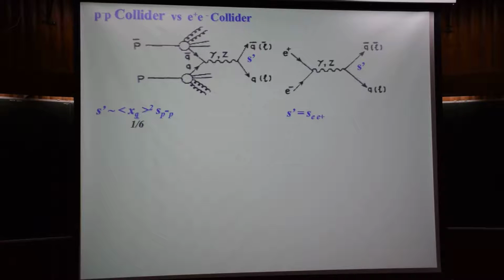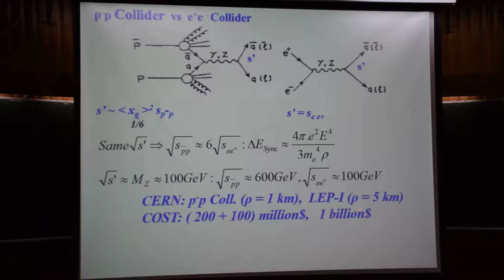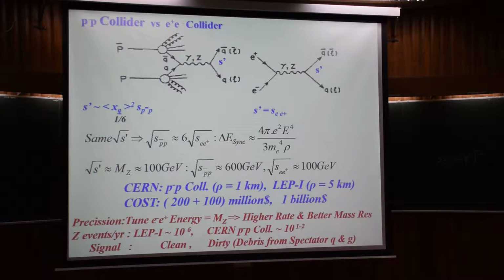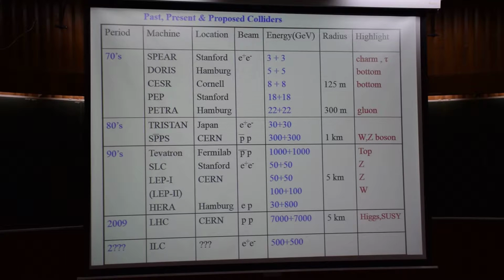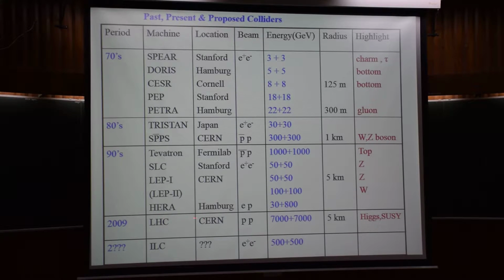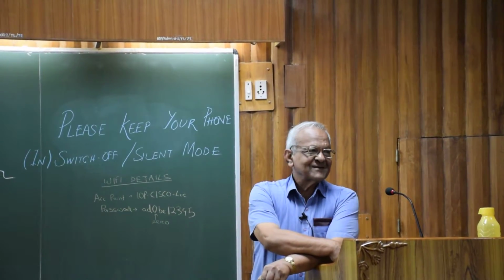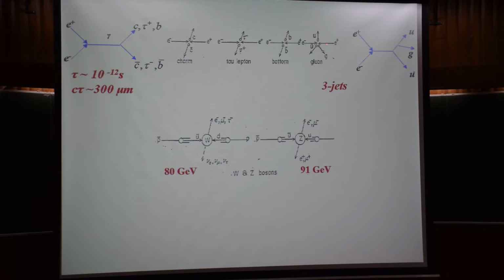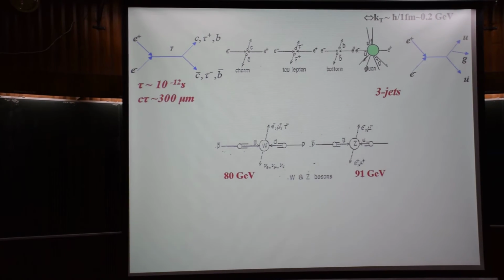Neutrino Workshop Talk-1.5 (17-10-2016) at IOP, Bhubaneswar